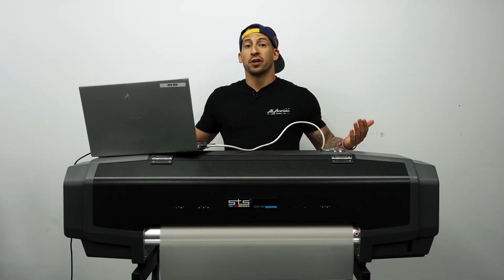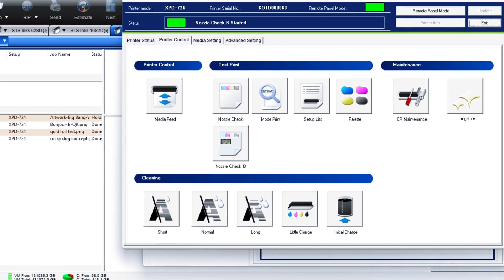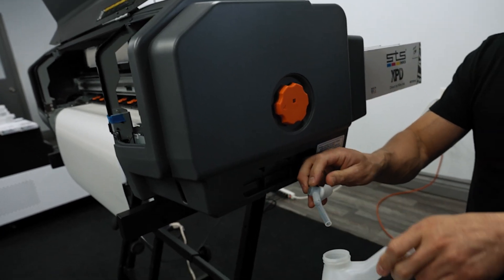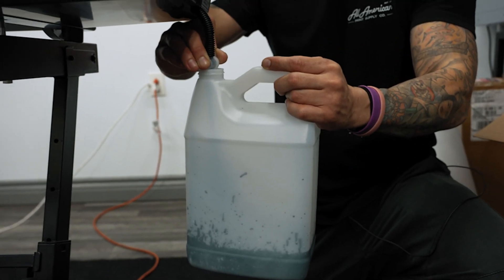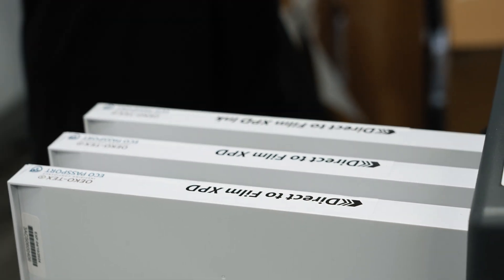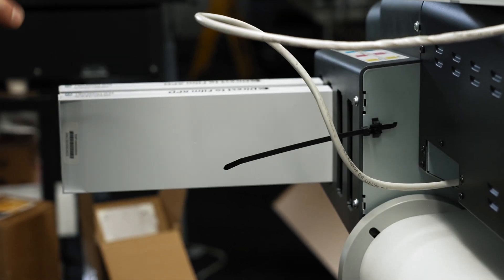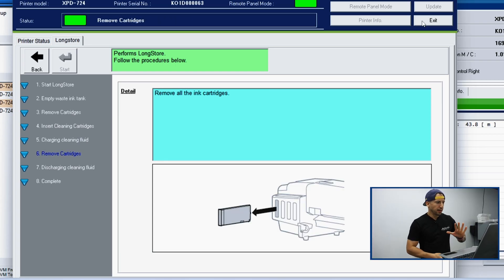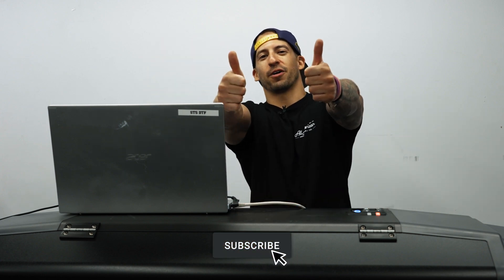How To Do DTF Long Storage w/ STS XPD 724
While the dream of every print shop is to keep a busy schedule of efficient production there will come a time for pause. The last thing you would want is to return to your business after a period of inactivity to find your machine inoperable. Especially with the STS Inks 24” DTF printer XPD 724. Follow along with Estevan Romero as we hold your hand through the full process of prepping your machine for long-term storage.

Video Chapters:
Intro (0:00)
What you will need (0:40)
Footprint (0:56)
Nozzle check (1:14)
Enter MSM (1:21)
Waste Tank (2:25)
Removing Ink Cartridges (5:09)
Installing Cleaning Solution Cartridges (5:53)
Ink Flush (7:53)
Remove Cleaning Solution Cartridges (8:00)
Cleaning Solution Discharge (8:55)
Outro (9:06)